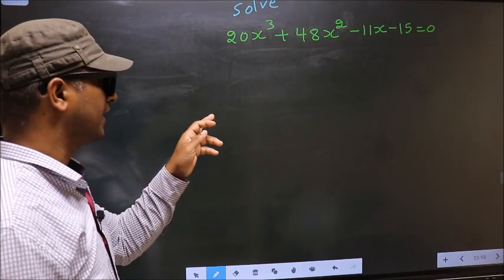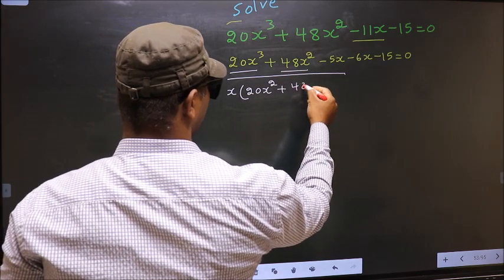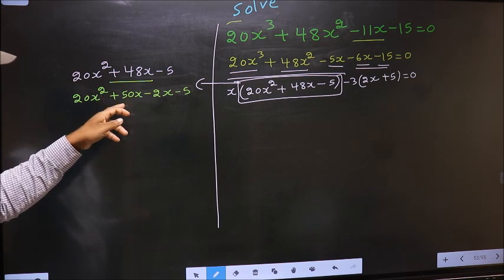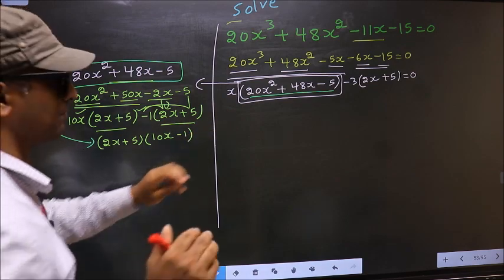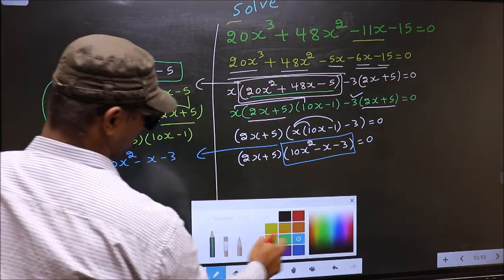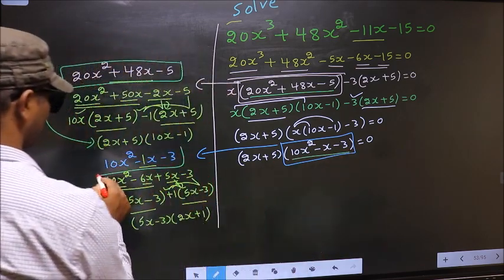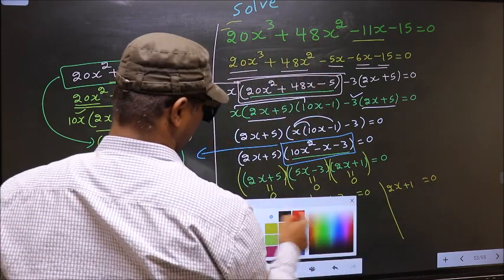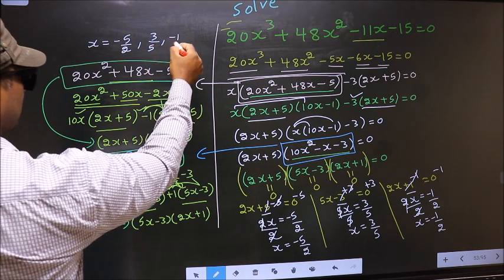Solve cubic equation 〖〖20x〗^3+48x〗^2-11x-15=0